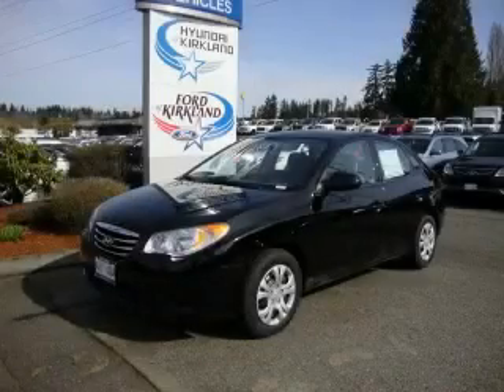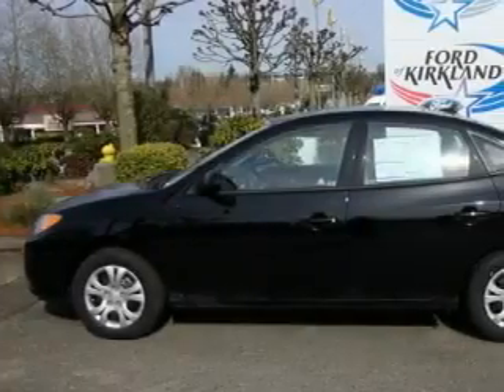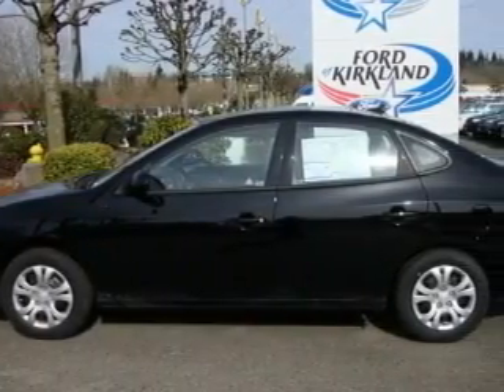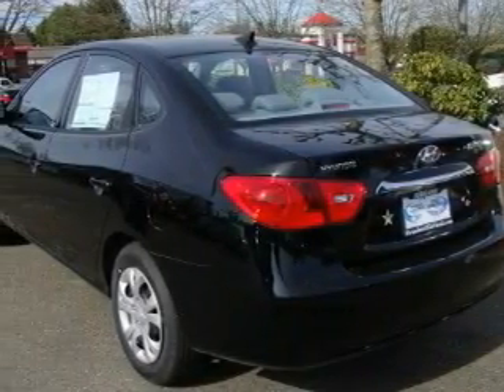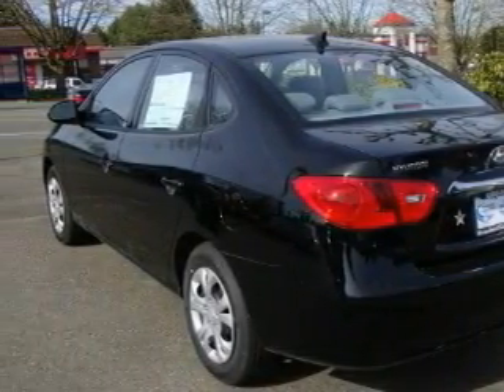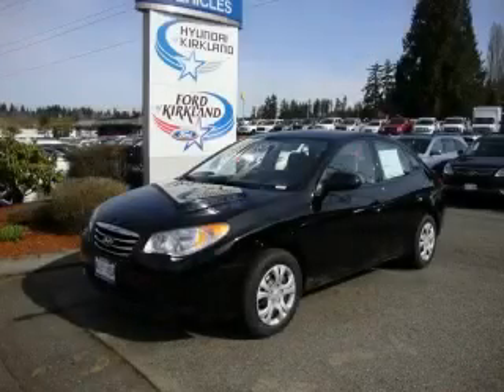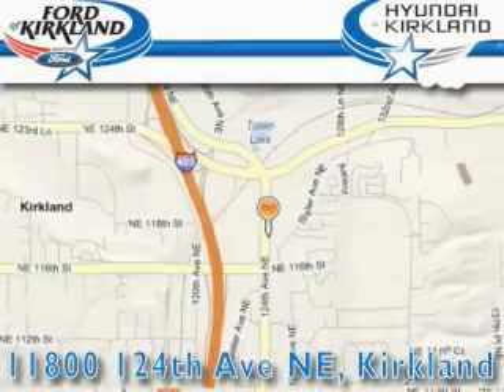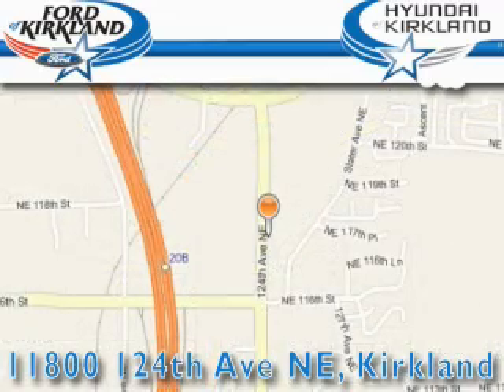2010 Hyundai Elantra Kirkland WA 98034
Year: 2010
 Make: Hyundai
 Model: Elantra
 Engine: 2.0L I4
 Trans.: 5 Spd Manual
 Exterior: Ebony Black
 Miles: 104
 Interior: Gray

 2010 Hyundai Elantra Kirkland WA